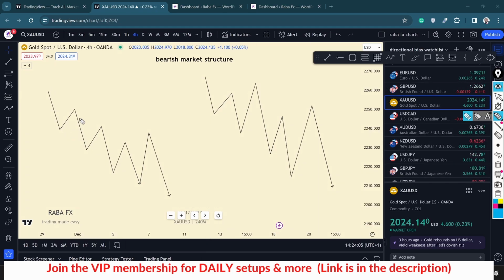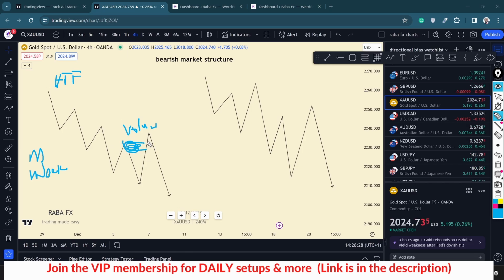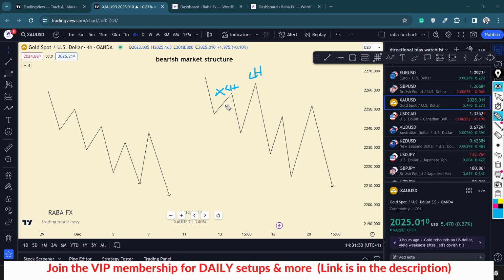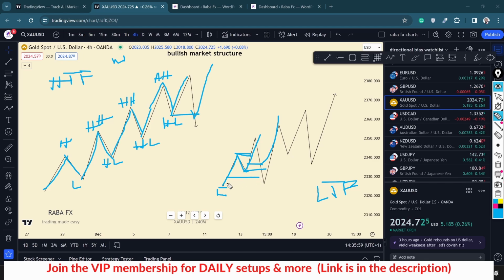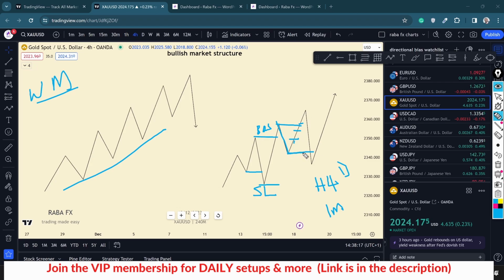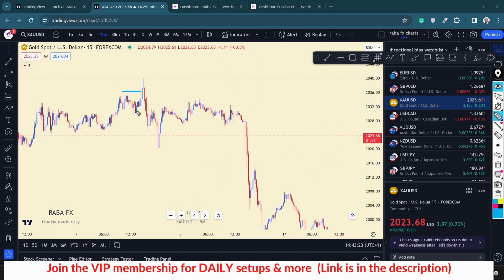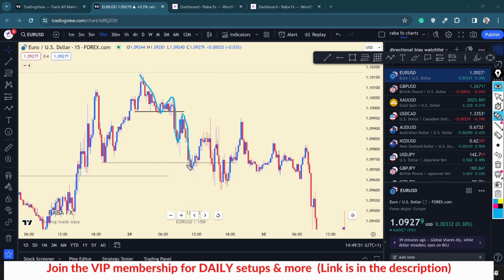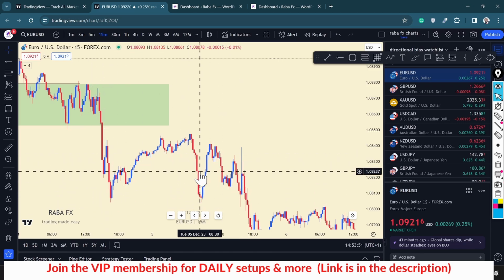Market Structure from Beginner To Profitable Trader